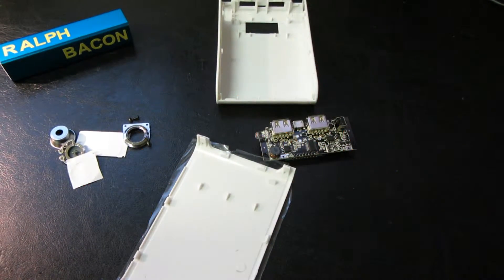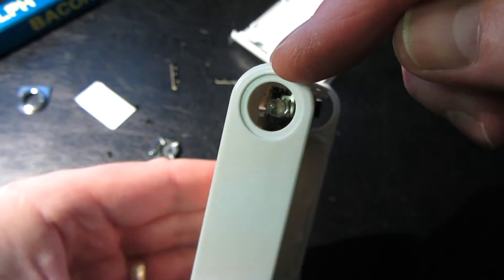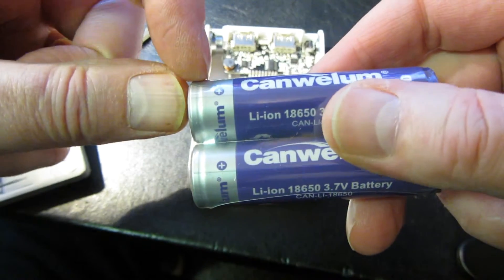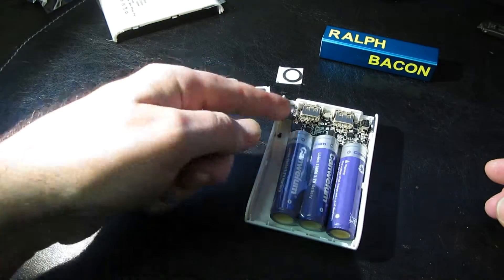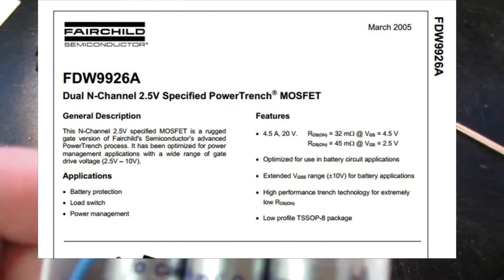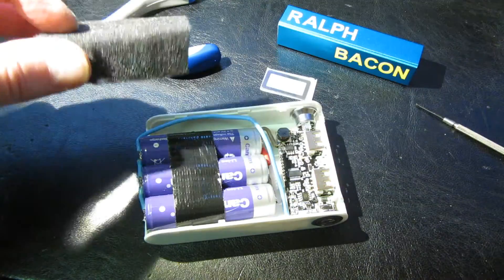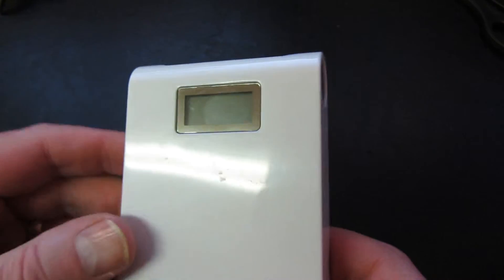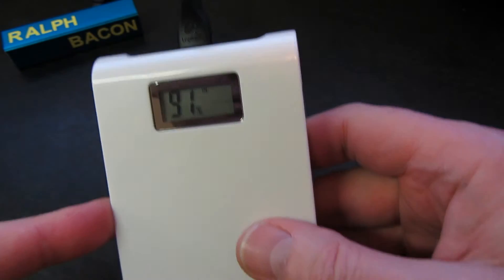#7 USB Powerbank special - DIY kit with 18650 Li-ion batteries Part 2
A DIY kit to power your Arduino or to charge your phone.

This video details the building of the (simple) kit that gives 5 volts at 2.1Amps and 1.1 Amps.

See video #6 for details of all the parts (and a couple of other items too).